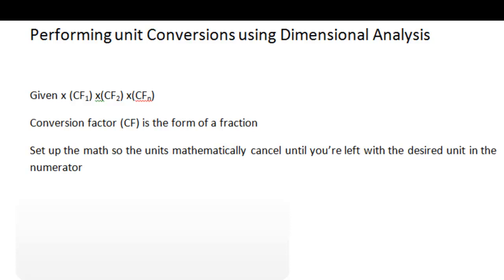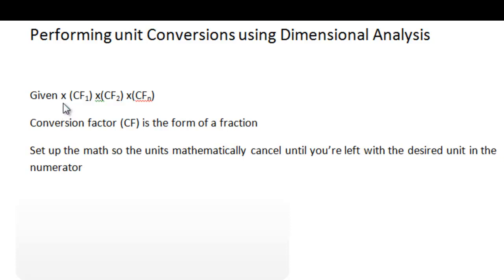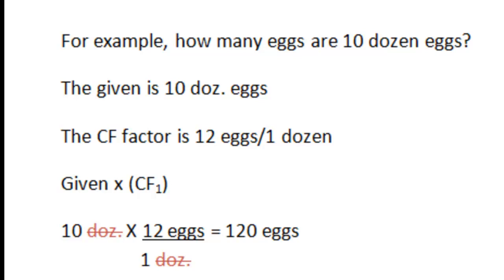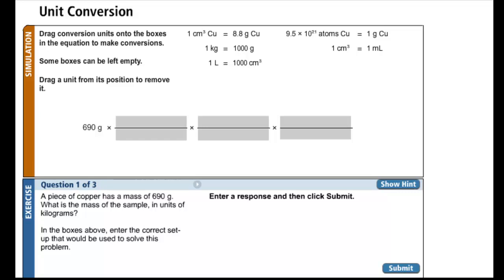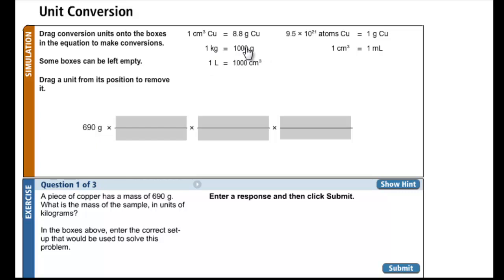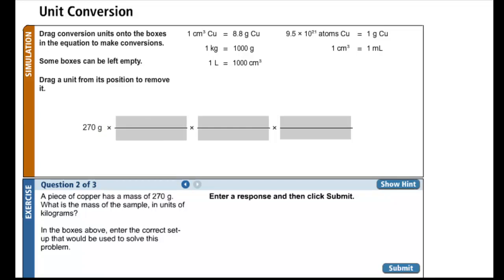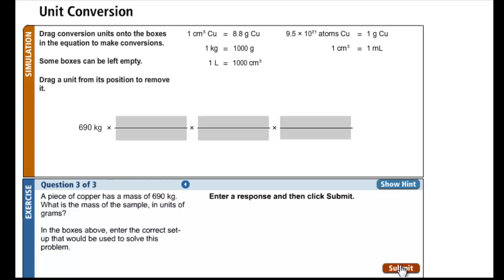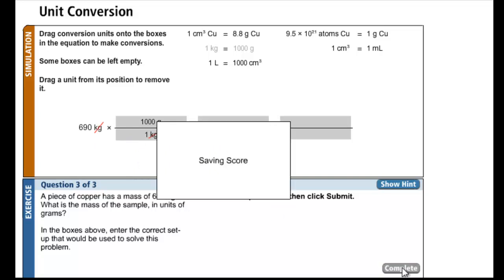LR4.D Tutorial - 8th ed.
Conversions using Dimensional analysis